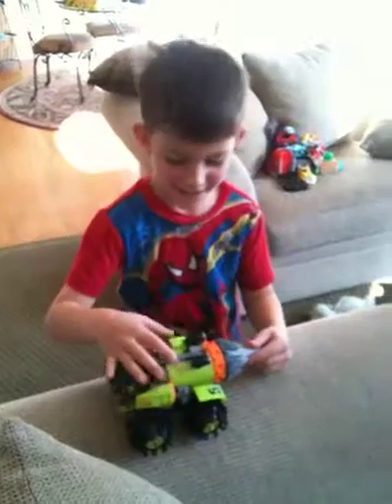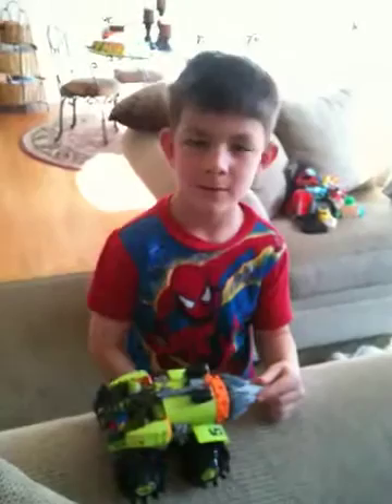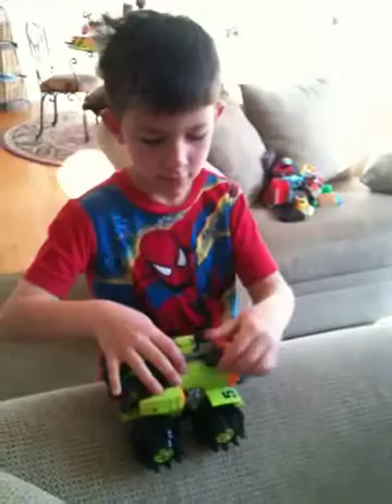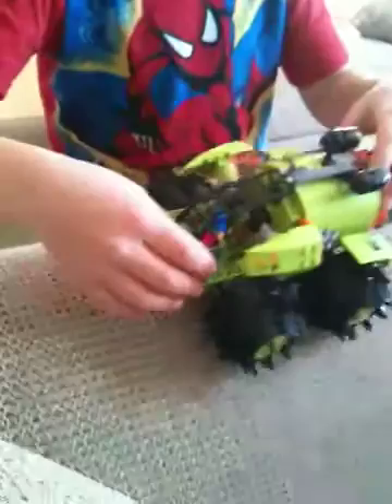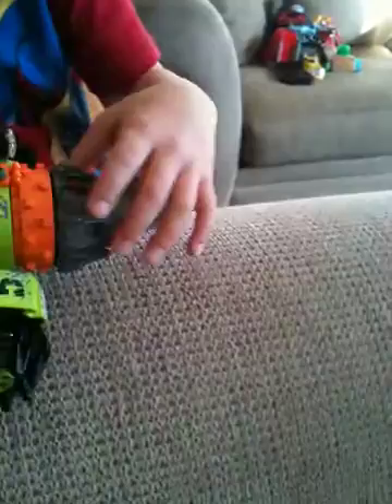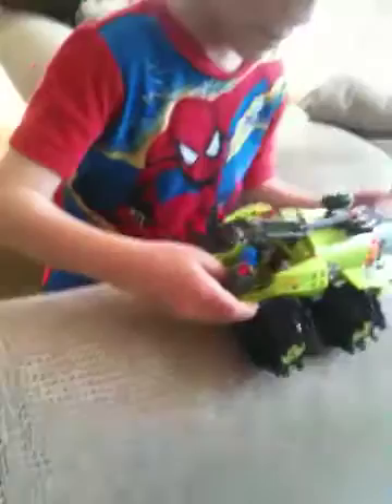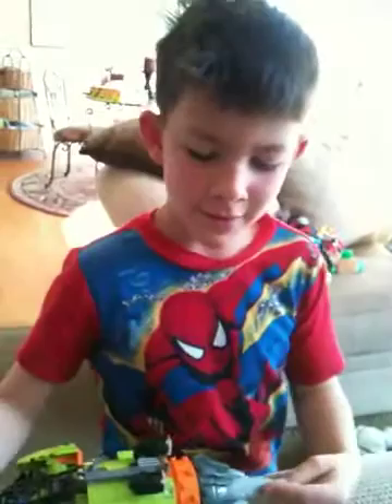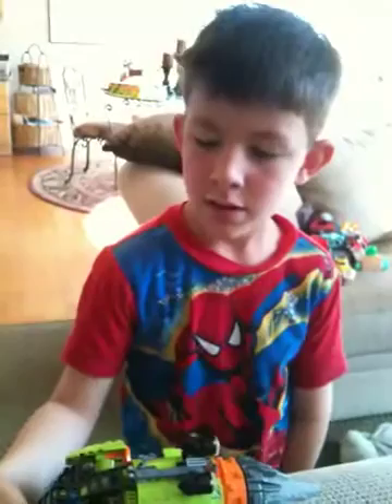Lego power miner